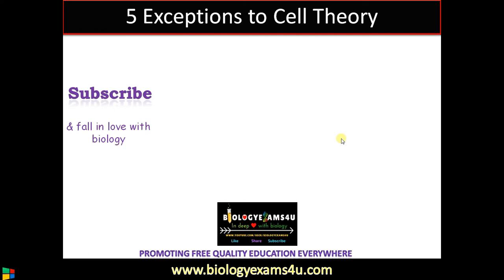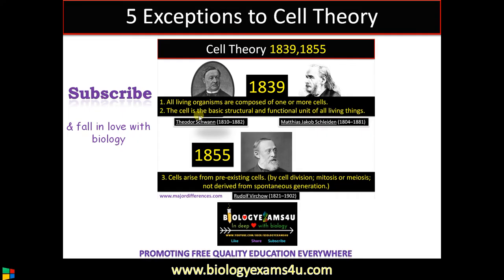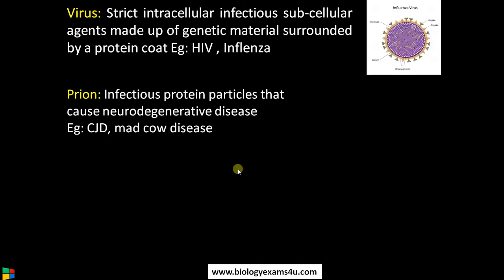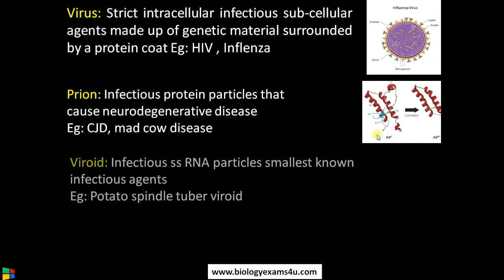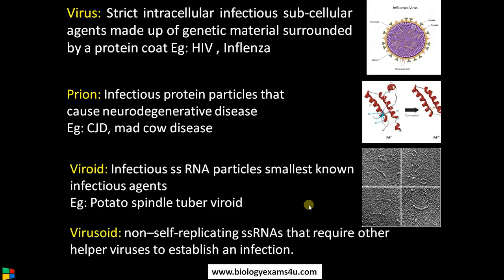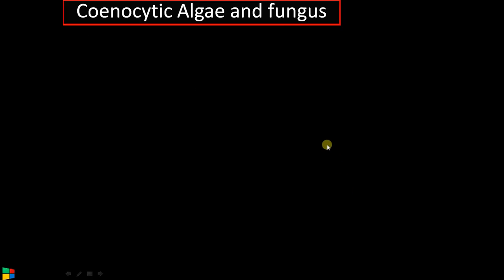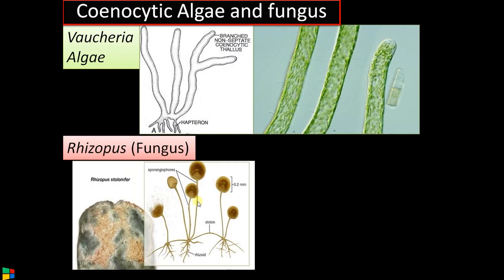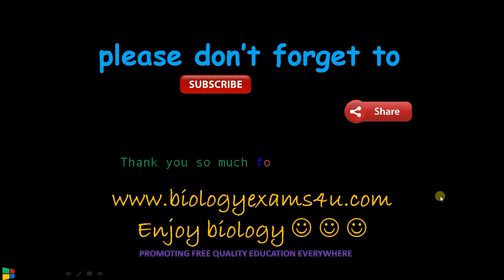What are the 5 exceptions of the Cell Theory?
Is Cell theory universal? Here In this 3 minute video we discuss about 5 exceptions to cell theory
1. Coenocytic algae and fungus
2. Subcellular particles such as Virus, Prions, Viroids, virusoids etc

Biologyexams4u network is one of the leading biology learning network with number of  websites providing free biology learning resources to students as well as teachers.  We firmly believe that 'sharing is caring' and promote free quality education all around the globe.